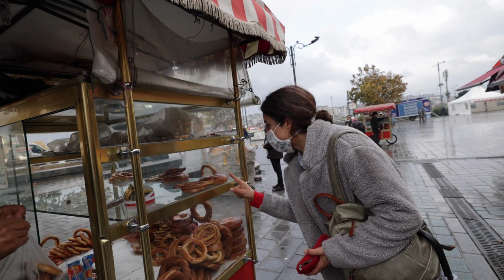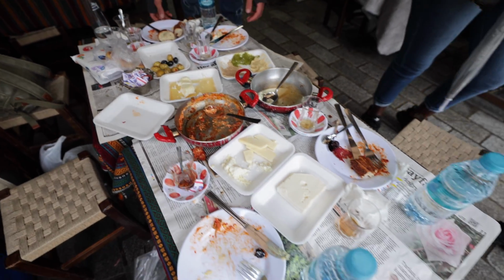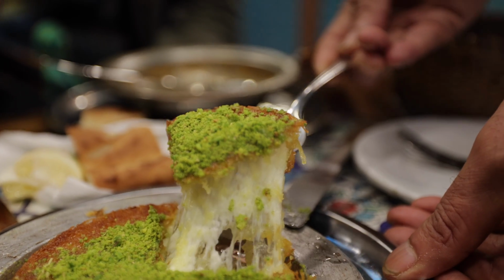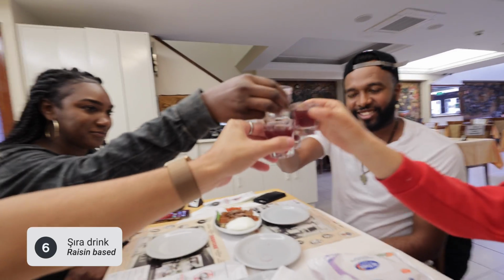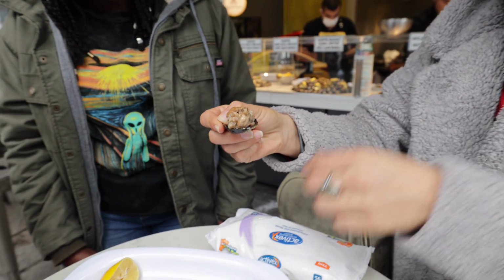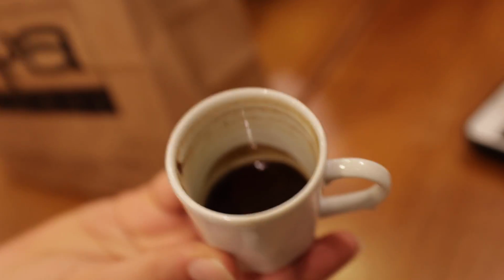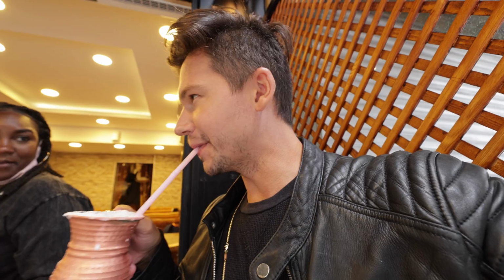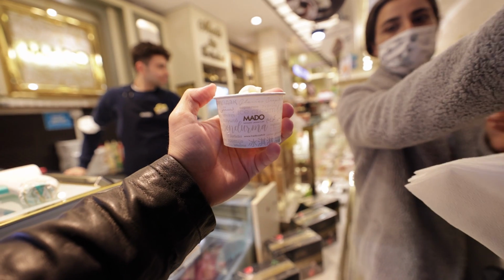Top 15 Must Try Food & Drinks in Istanbul Turkey 🇹🇷🤩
After arriving in Istanbul Turkey I set out to find the top 15 must try food and drinks in Istanbul Turkey! My research led me to Istanbul on food, the number one food tour in Istanbul and it did not disappoint! We experienced the "Taste of 2 Continents" tour which took us not only on the European side of Istanbul but also on the Asian side. If it wasn't for this food tour I wouldn't of ever found these local restaurants that have spent years perfecting their dishes!